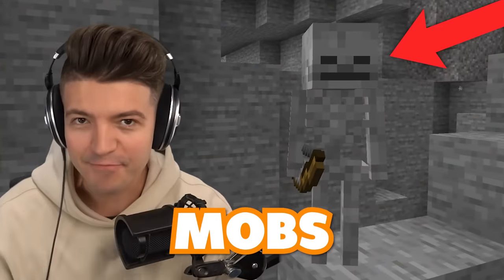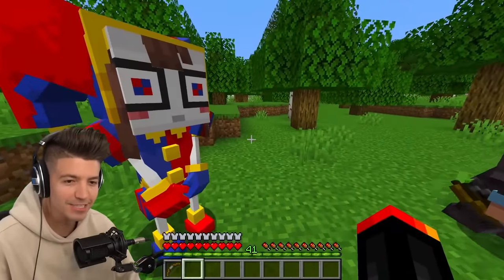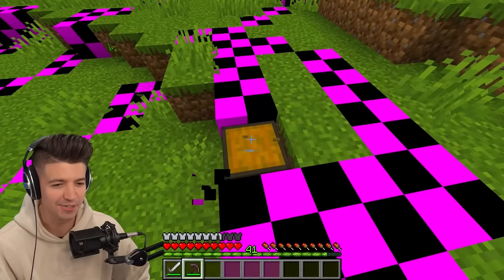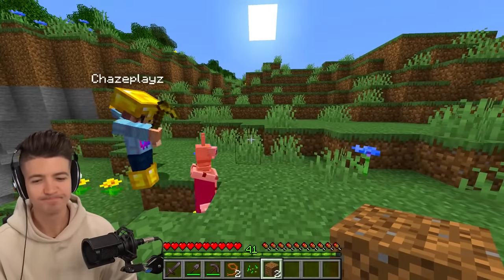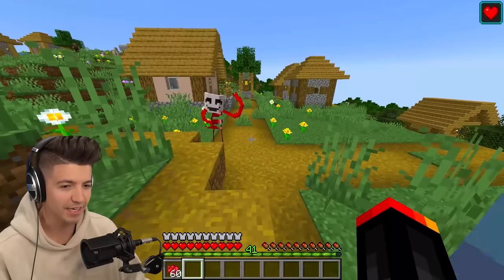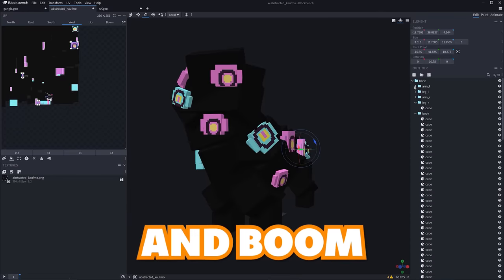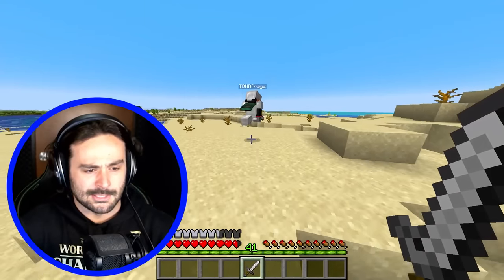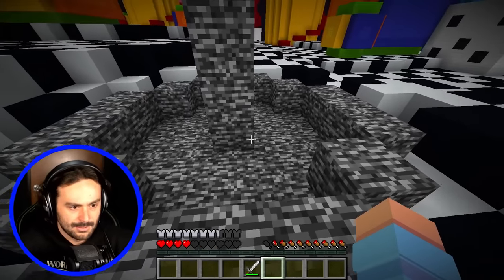I Remade Every Mob Into AMAZING DIGITAL CIRCUS in Minecraft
🎮 MY FAN DISCORD!